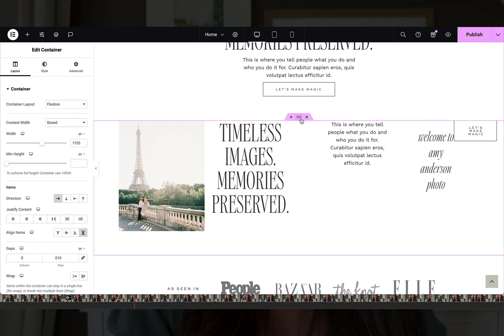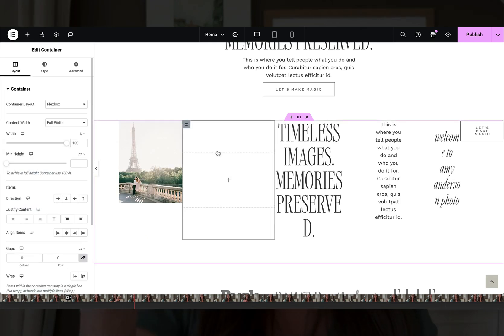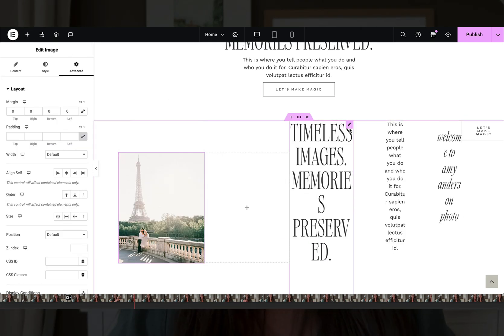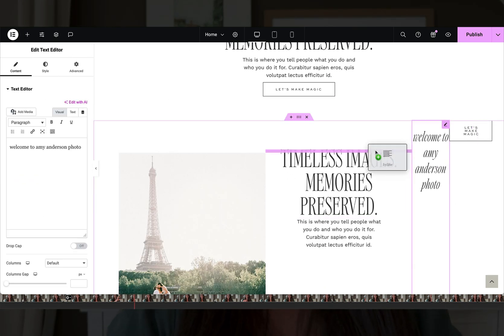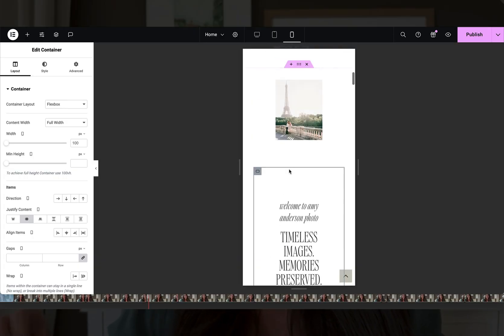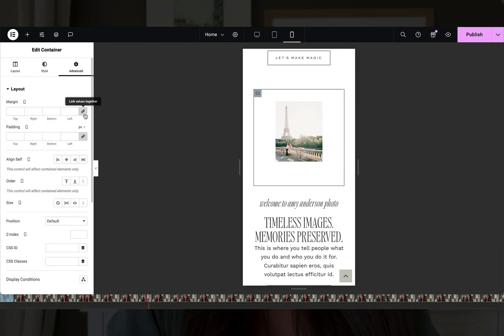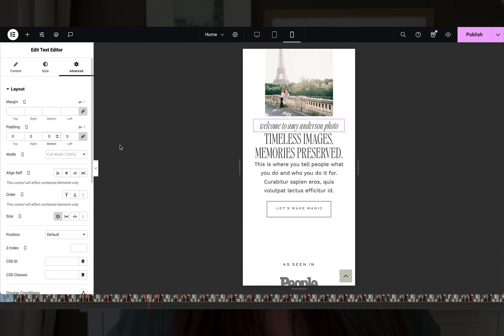Showit vs. Elementor (Which is Better & Why)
Looking to design a beautiful website? The question is what website platform, Showit or Elementor, is going to help you do exactly that? I'll be doing a comparison of Showit vs Elementor to guide you in your decision process. By the end, you'll know which of these website design platforms is the best fit for you.

We'll take into consideration website design flexibility along with SEO optimization. It's time to feel good about your decision between Showit vs Elementor.